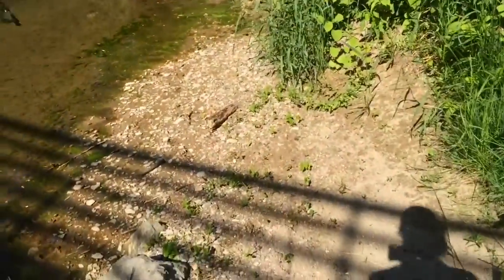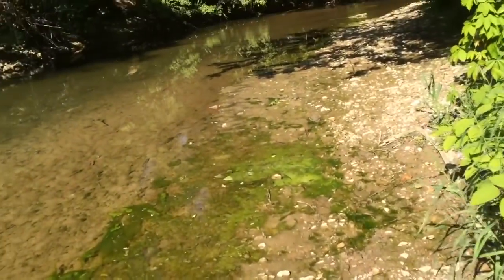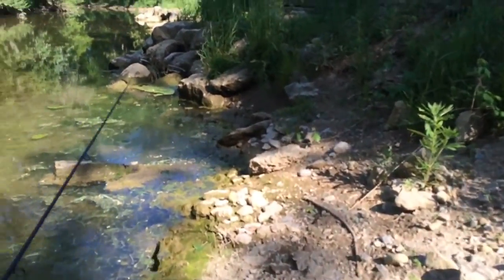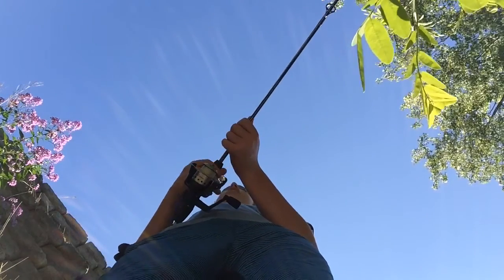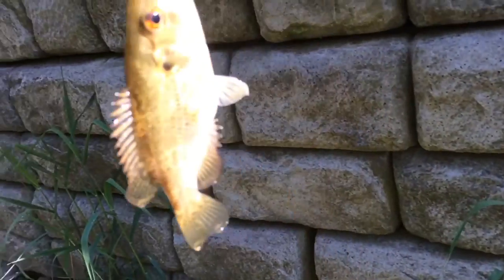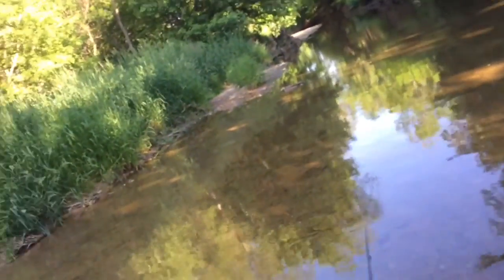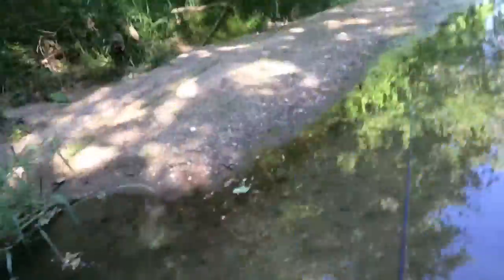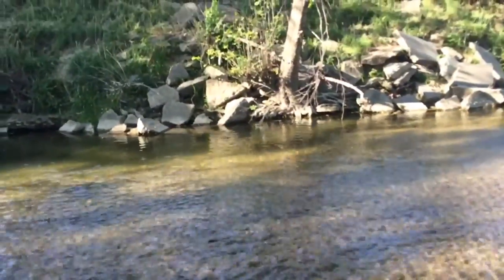Catching Hybrid Rock Bass?!?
Went out and had some fun at the creek and caught about 20 hybrid rock bass. Really crazy.